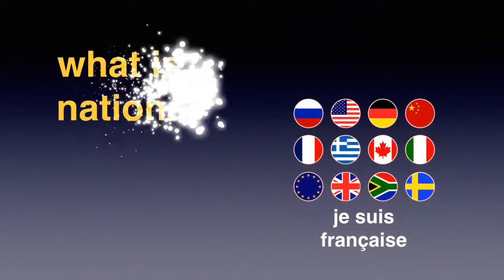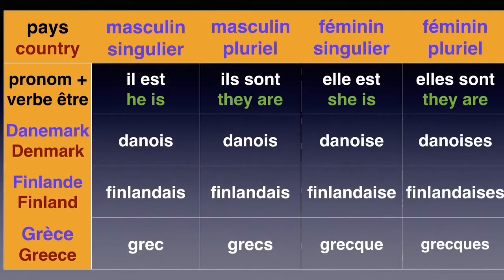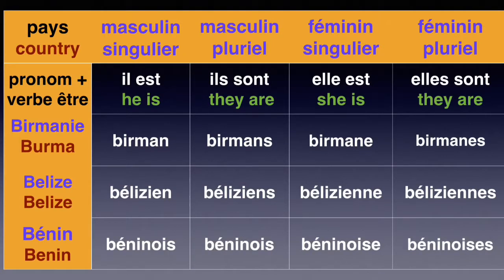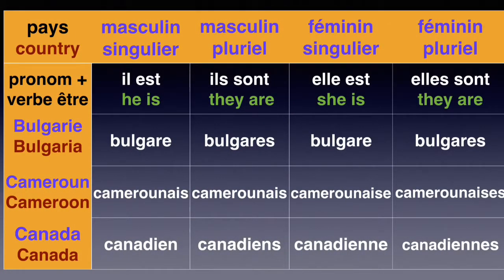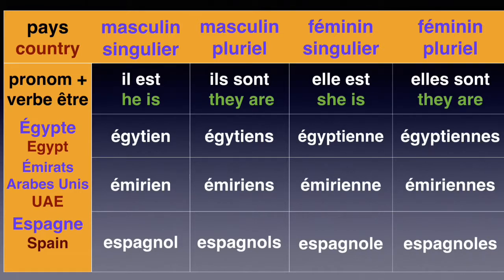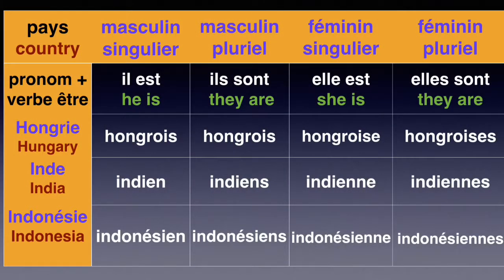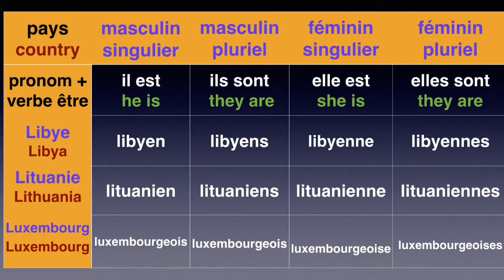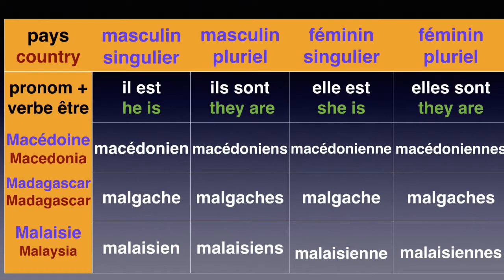FRENCH LESSON : How to tell someone your nationality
In this lesson, you are learning about how to tell where you are from using the nationality. This is part of introducing yourself